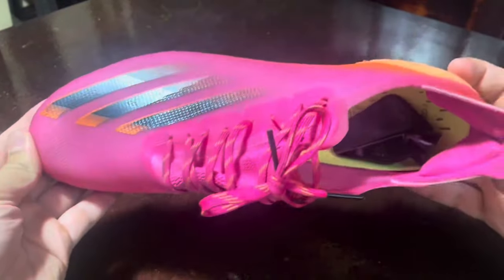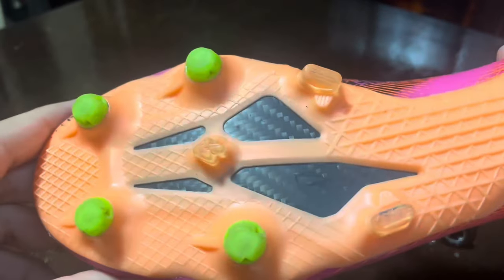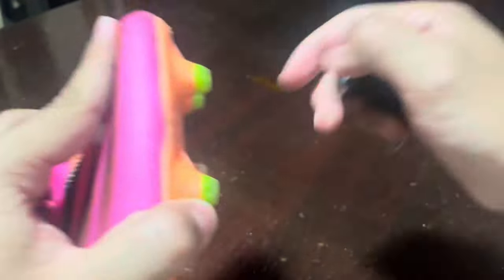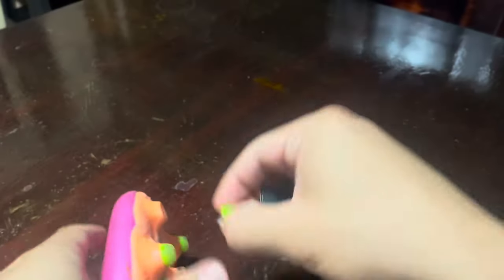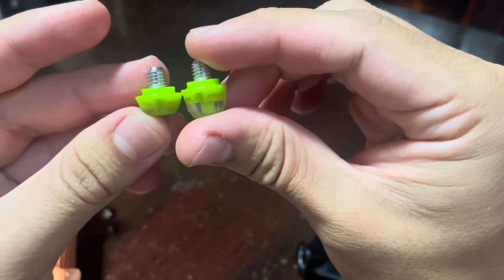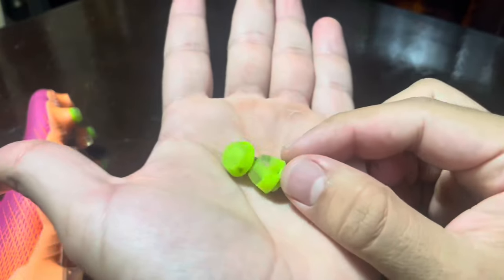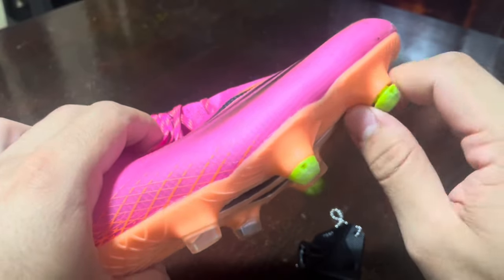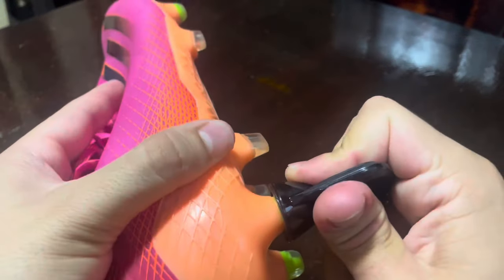How I use the Adidas TPU Replacement Studs